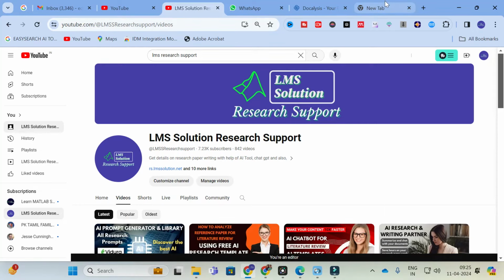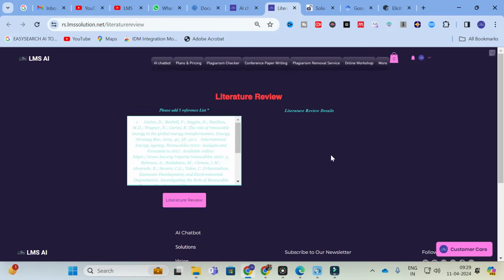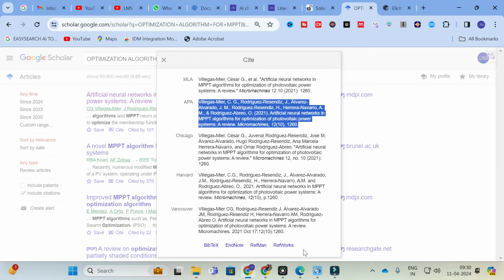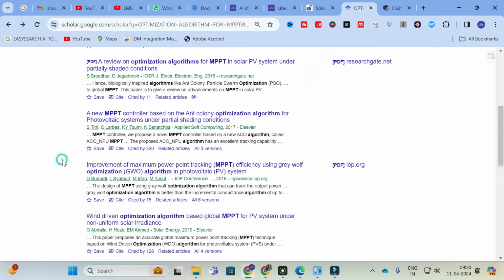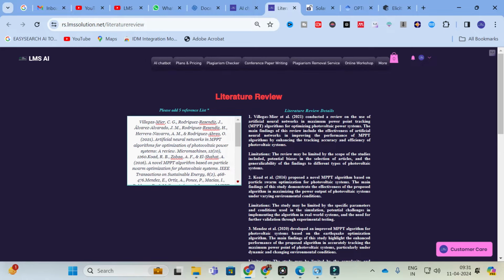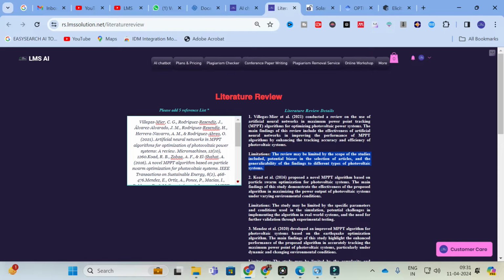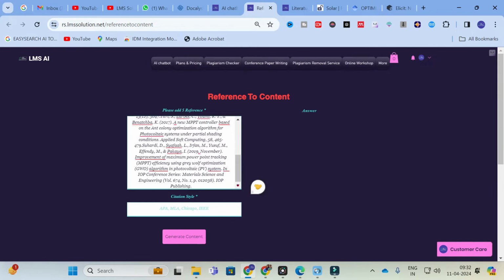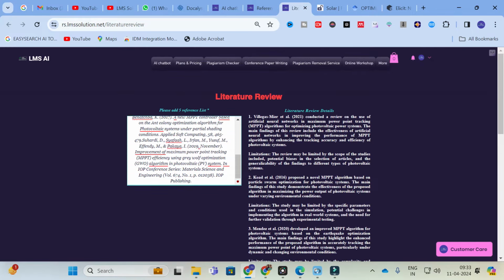Best & Free Literature Review writing AI Template | AI Tool for Research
LMS AI Tool For Research Best & Free Literature Review writing AI Template | AI Tool for Research | Free AI Template

LMS AI Monthly Plan : Rs.99 / $1.2
LMS AI Quarterly Plan : Rs.199 / $2.4
LMS AI Half-Yearly Plan : Rs. 499 / $6
LMS AI Yearly Plan: Rs.999 / $12

Pricing:
1. Plagiarism checking Up to 50 pages - ₹49
2. Plagiarism checking more than 51 to 100 pages - ₹99
3. Plagiarism checking more than 101 to 150 pages - ₹149
4. Plagiarism checking more than 151 to 200 pages - ₹199
5. Plagiarism checking more than 201 to 300 pages - ₹249